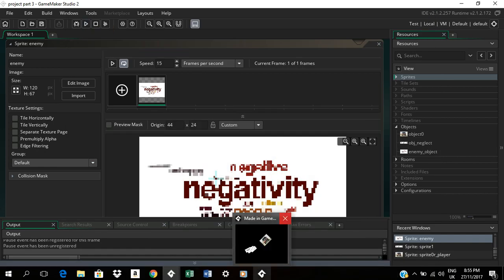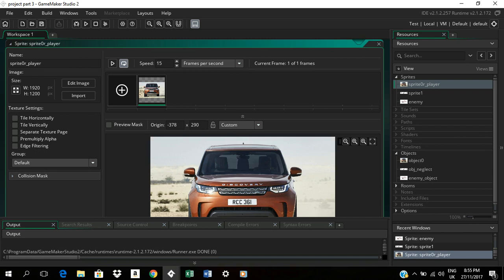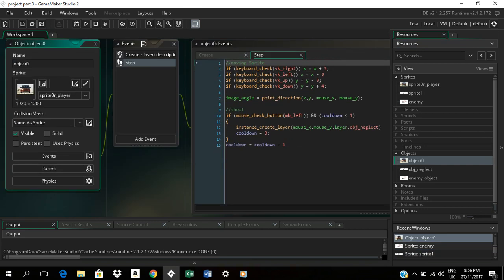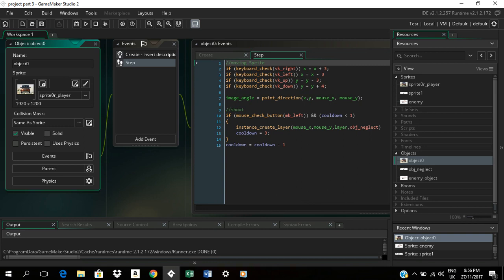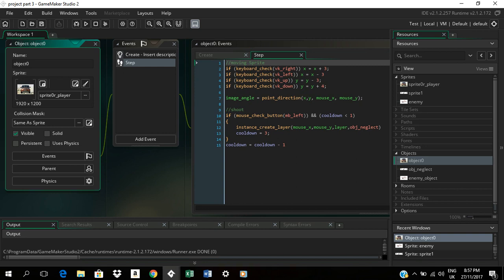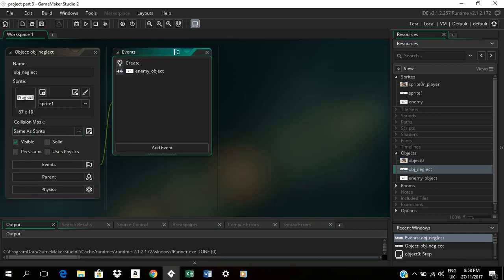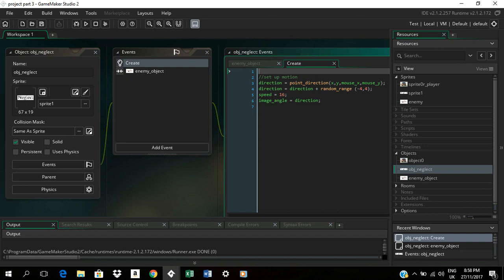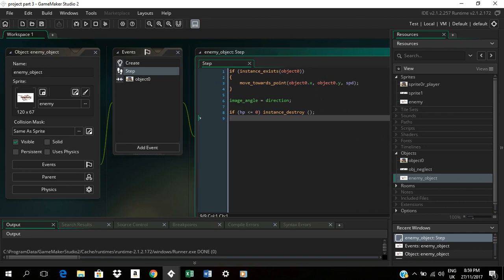HOW MY GAME WORKS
look at my fun game made using game maker studio 2